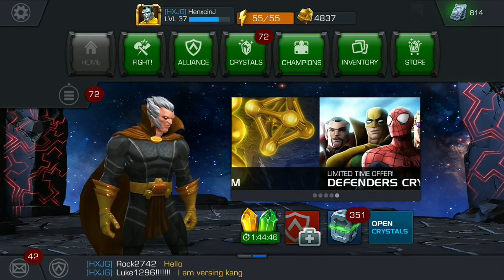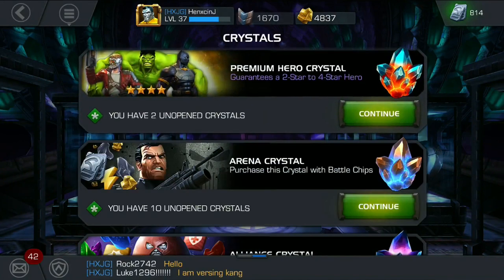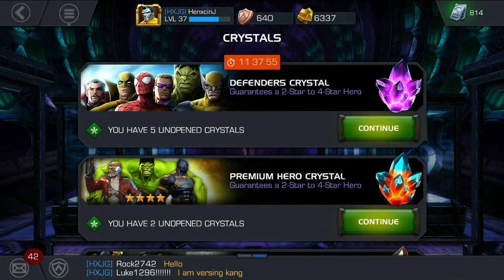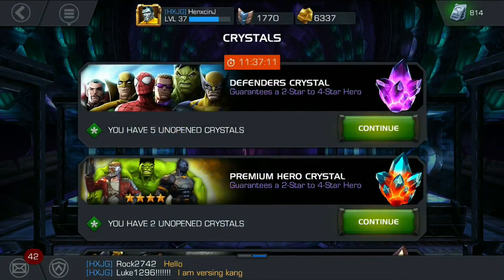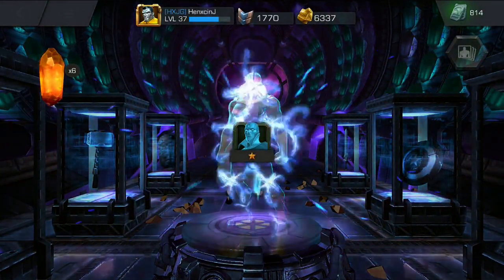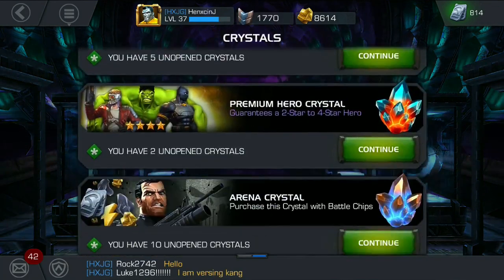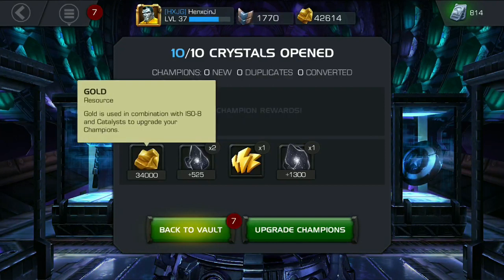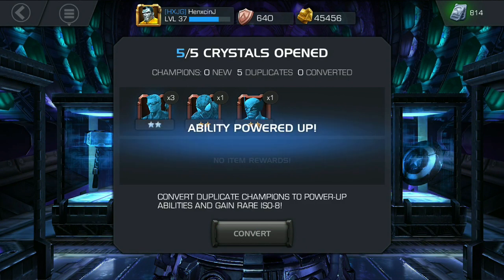More Defender Crystals!! | Marvel Contest of Champions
Sadly we didn't get any new champions in this video but make sure to like it for more!